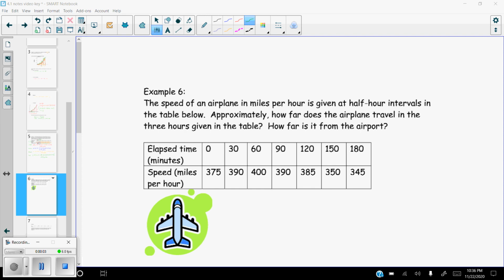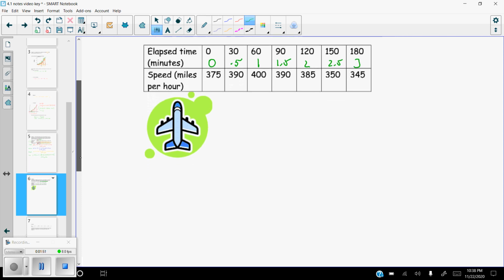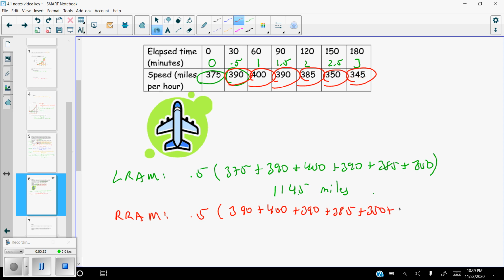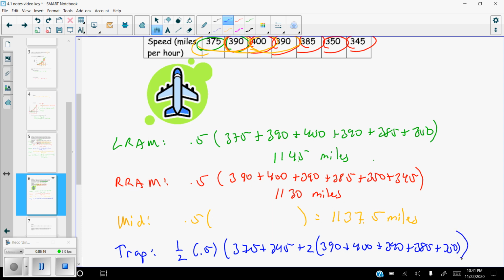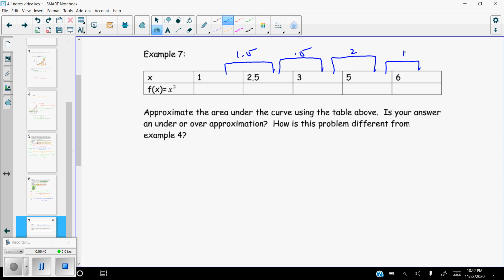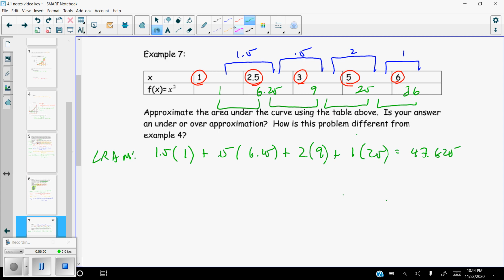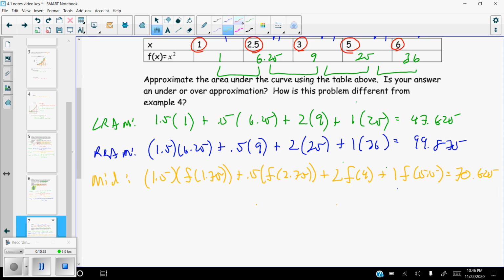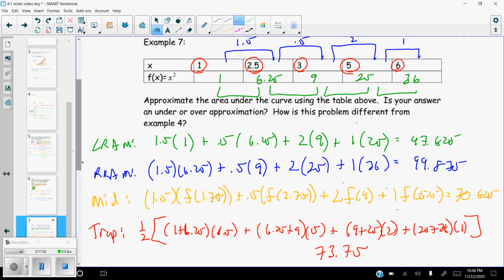4 1 Areas and Distances Video 3